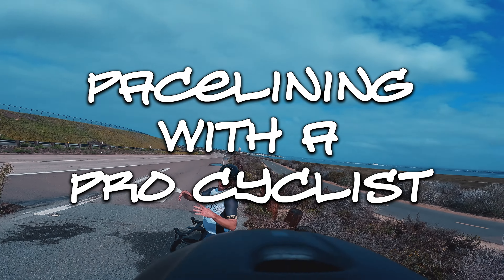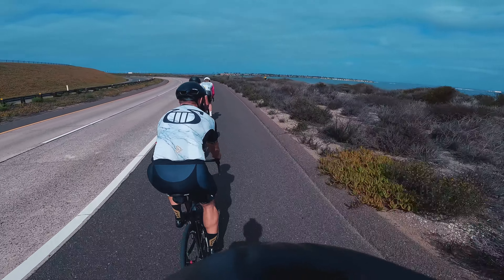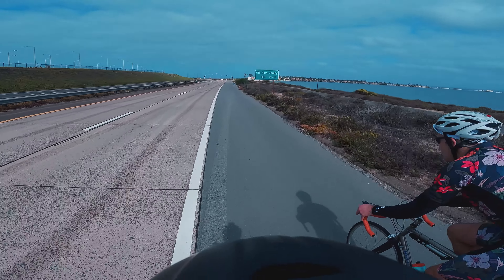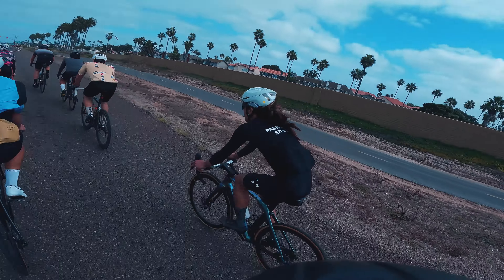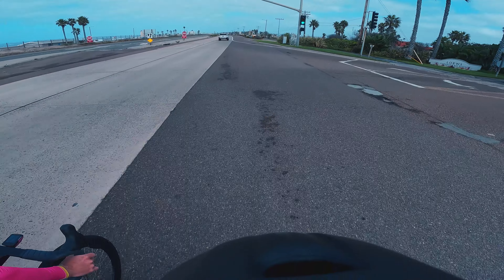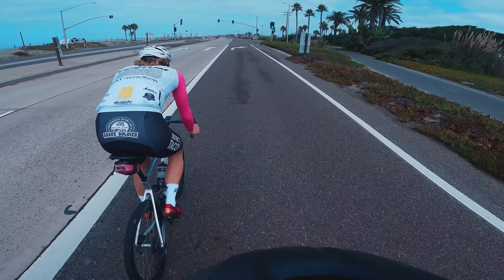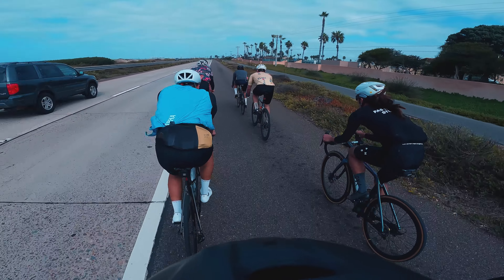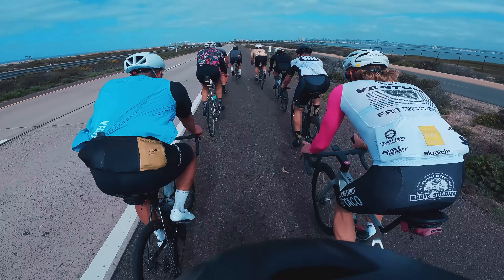5 Tips For SMOOTH and EFFICIENT Pacelining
You might be new to cycling overall, and you're likely much newer to different cycling group rides or training rides. Often times when out  on a group ride many cyclists use a strategy called pace-lining. The unfortunate apart about pace-lining  when you're new to the sport of cycling is that if you don't know what you're doing you can likely get it all wrong.

In this video, we get out with local professional cyclist and cycling coach Taylor Warren and I break down my 5 favorite tips for beginners who are new to pace-lining or group rides. Even experienced riders who've not done much group riding can benefit from these tips as they really are just general best practice to follow when riding around others efficiently.

Hopefully you enjoy this video, if you'd like to see more tutorial style videos like this where I offer up my insights into proper cycling etiquette or technique, like this video and let me know!

Shout out to all those brands that have helped support along the way: